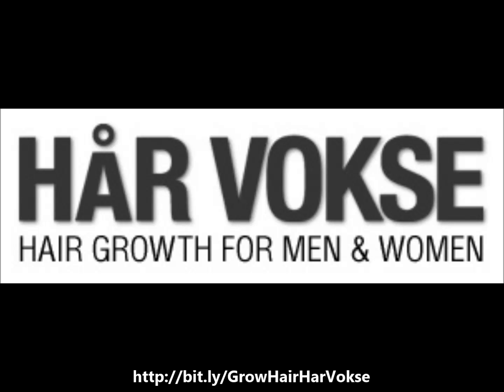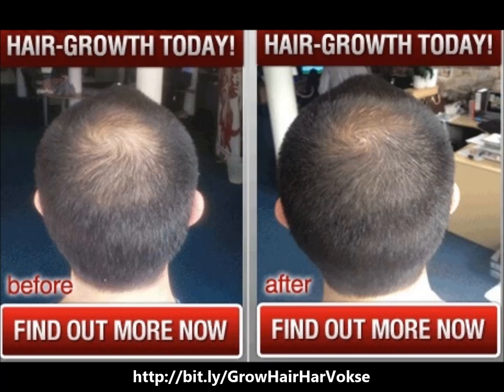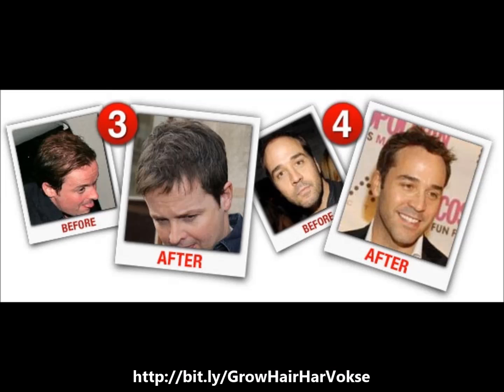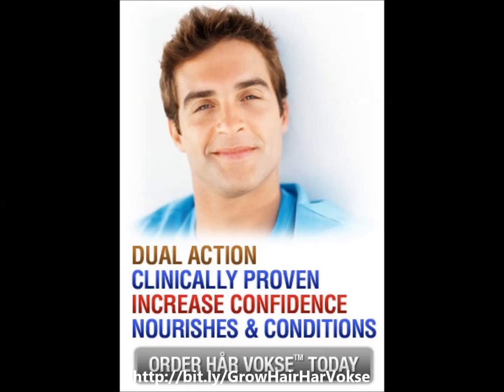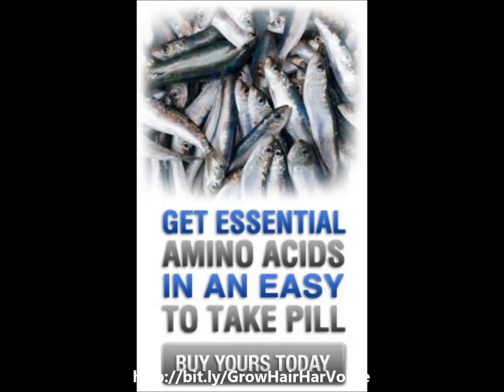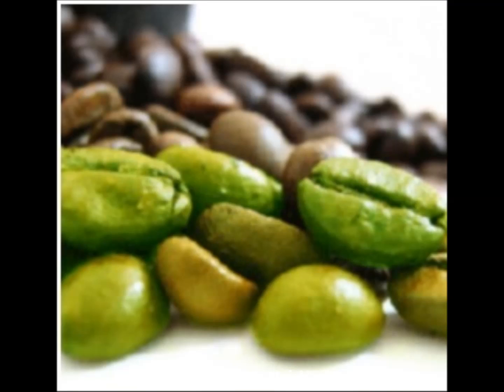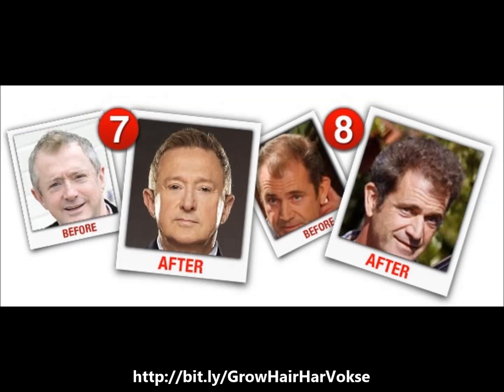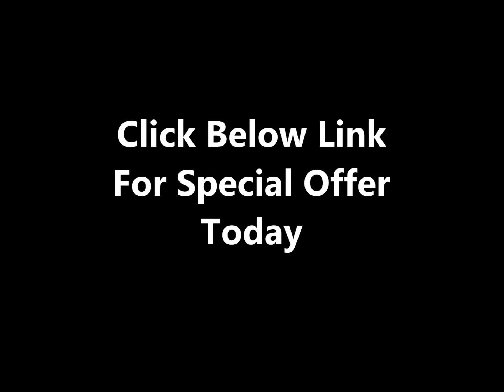Reduce Scalp Inflammation Stimulate Hair Re-growth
No.1 Clinically Proven Hair Restoration Spray to create new growth and help build thicker more beautiful hair!  This program works on two levels to tackle all stages of hair loss from the outside in!